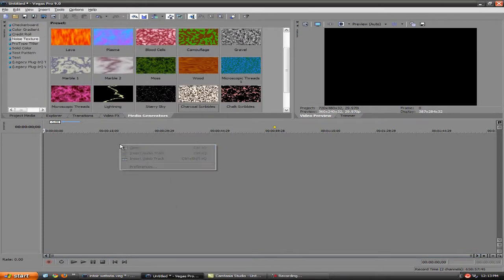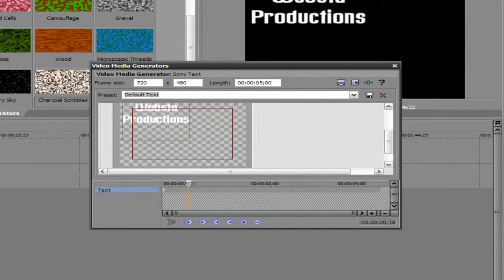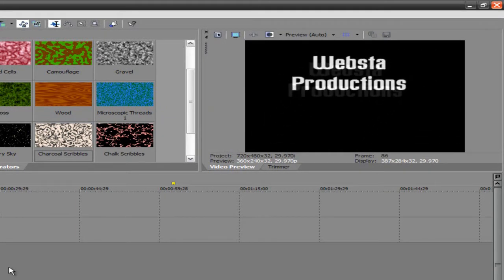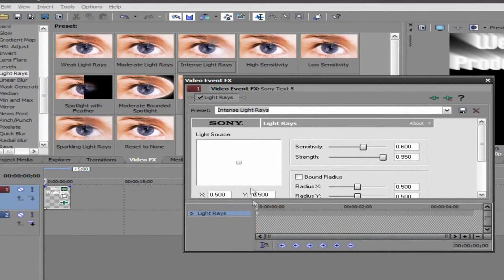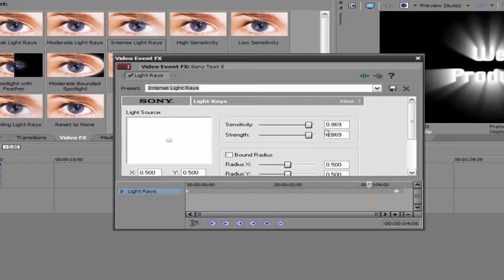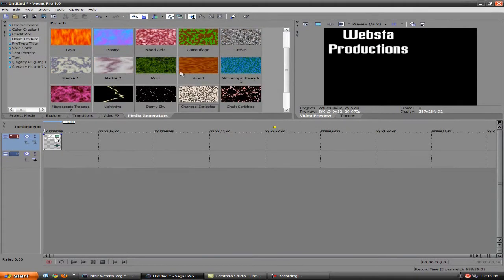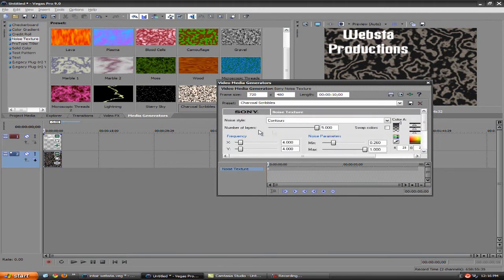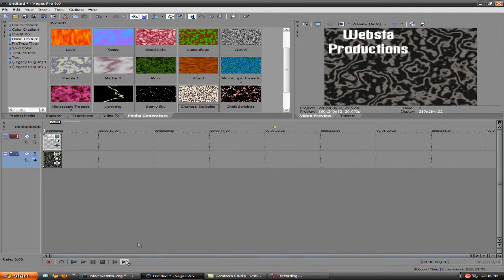How to make cool intro using sony vegas pro 9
Hey this is Websta1011 teaching you how to make a cool video intro using Sony Vegas Pro 9.  This is one that I made myself so don't be to harsh if you don't like it.